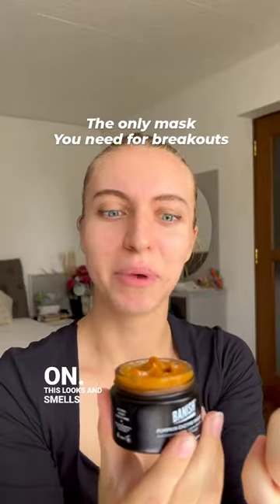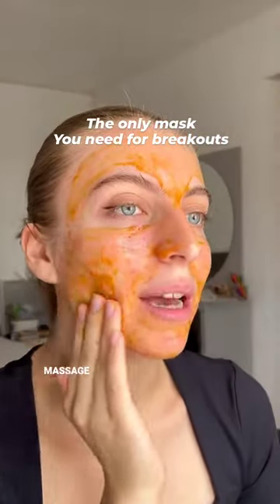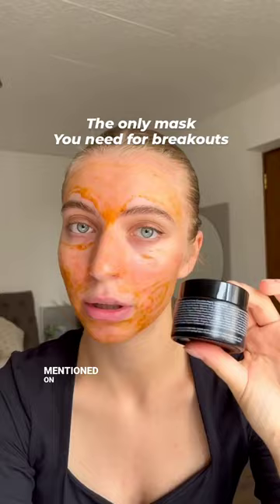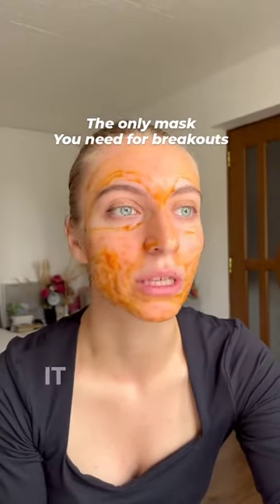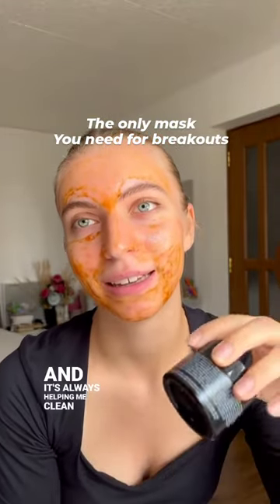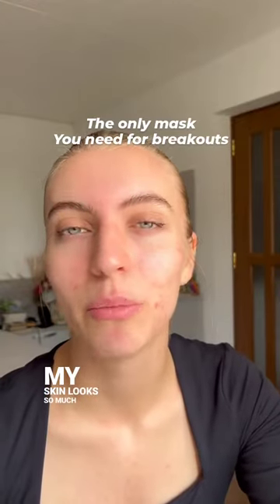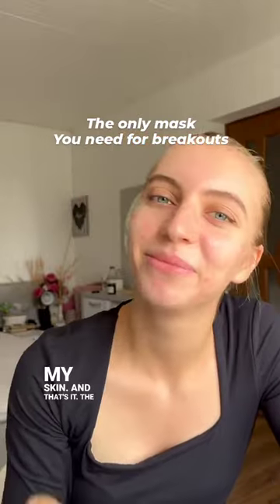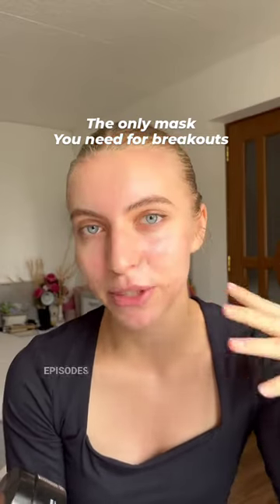This Face Mask SAVES Your Skin